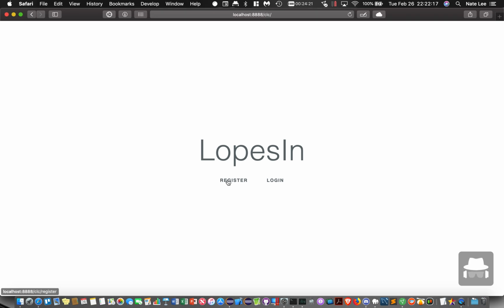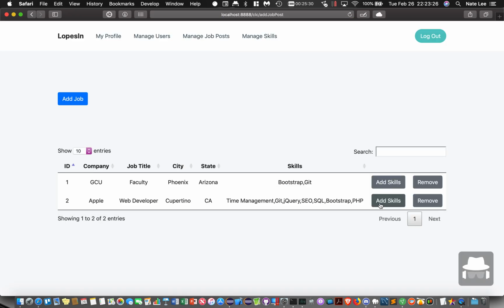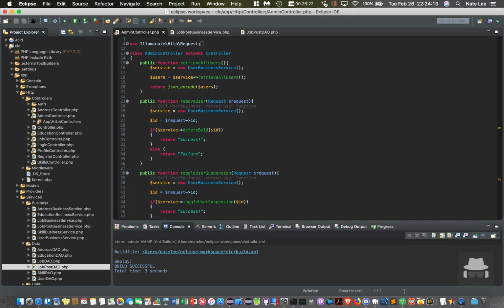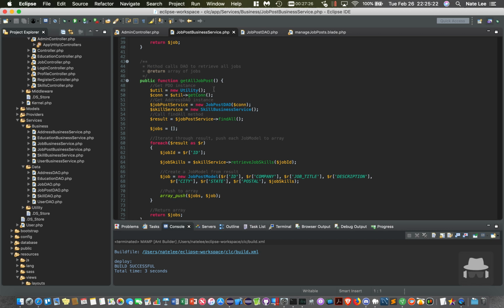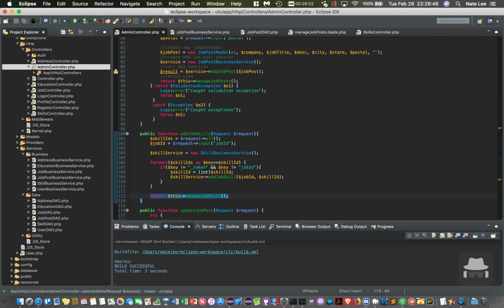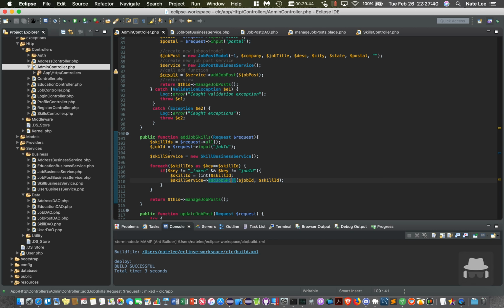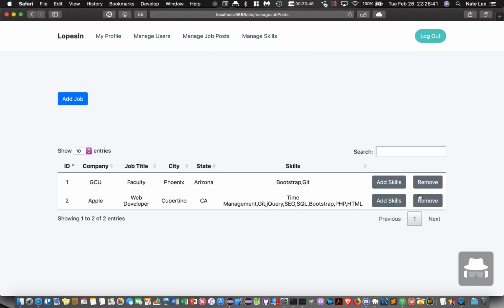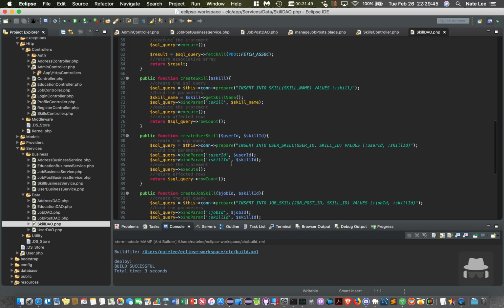Milestone 3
CST-256